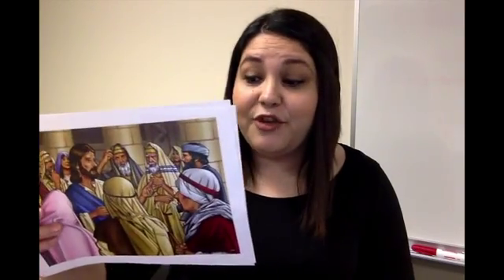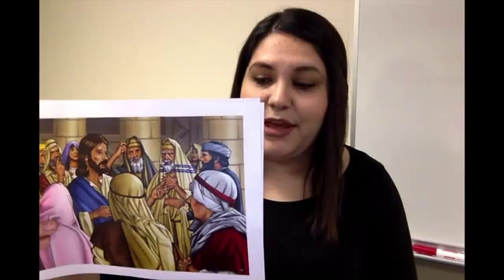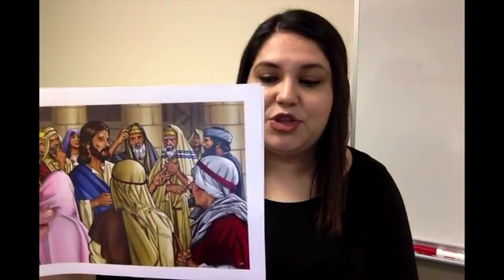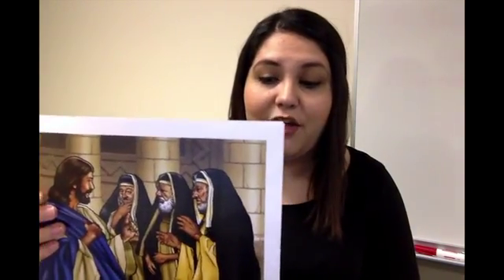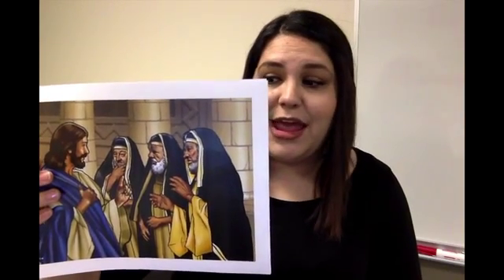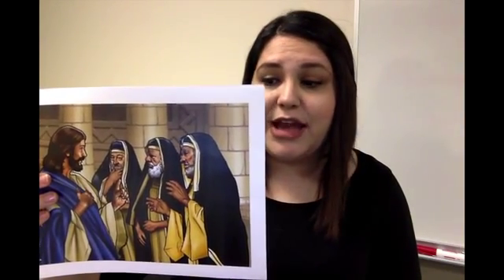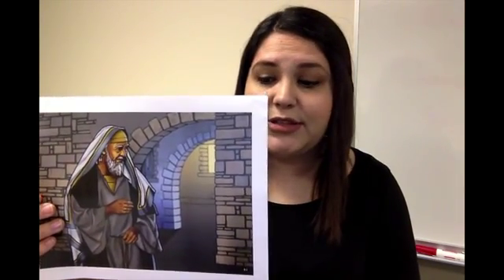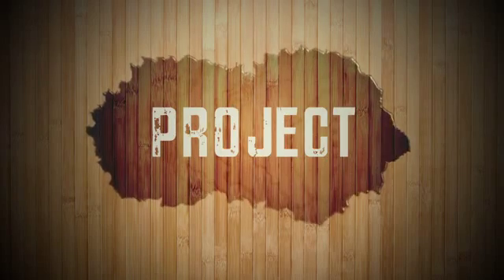March 5 Jesus came to show the world God's love!